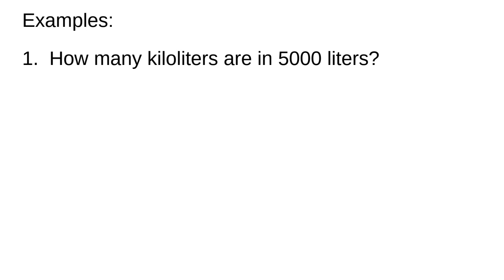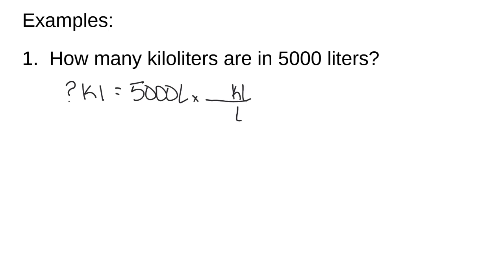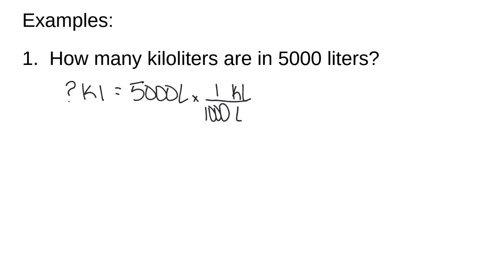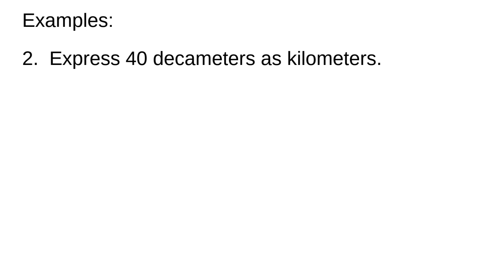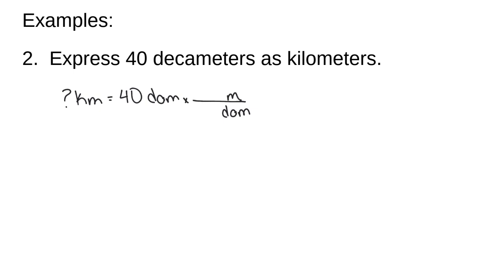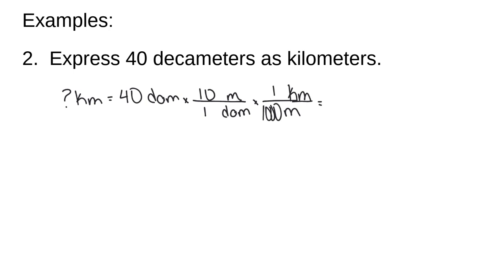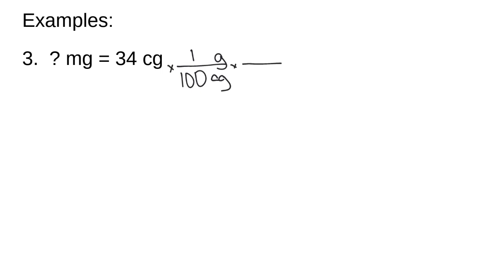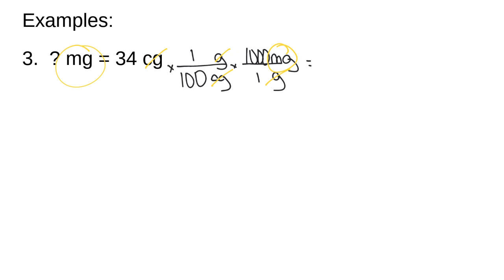The Metric System